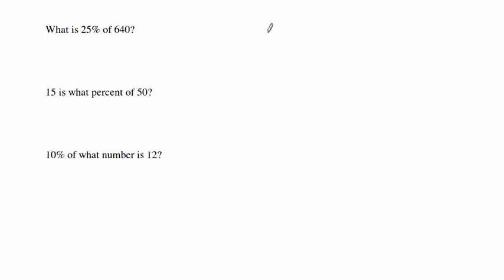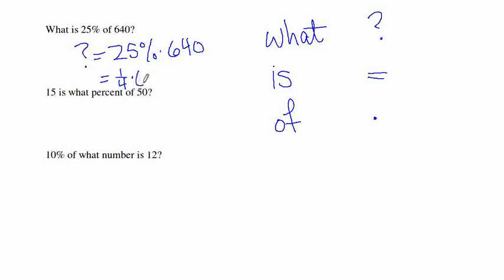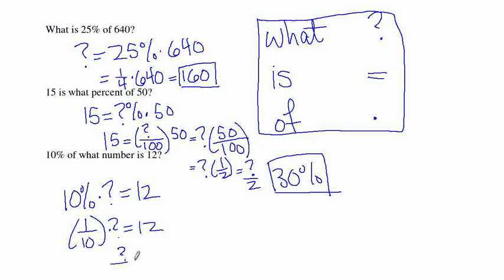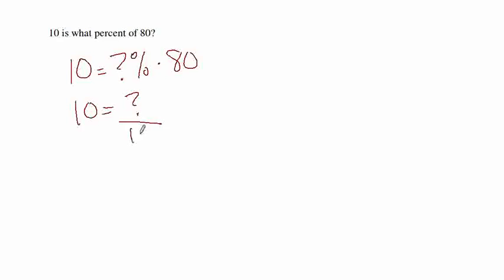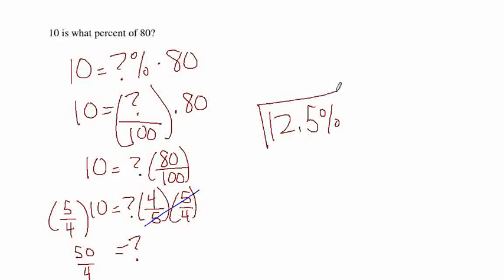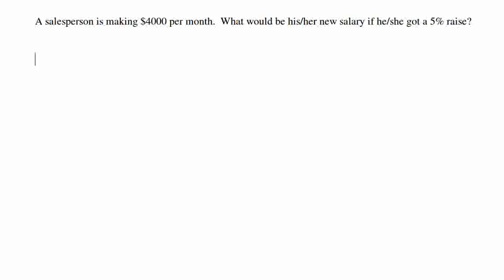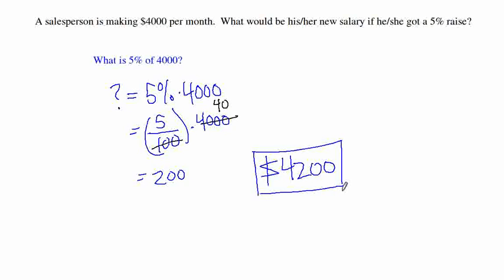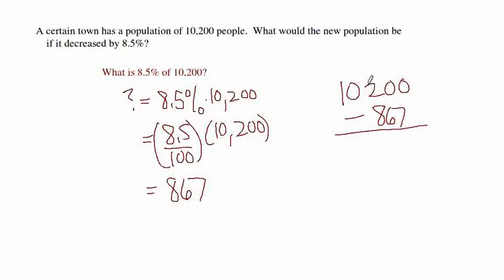Philfour Prealgebra : Percents - Word Problems